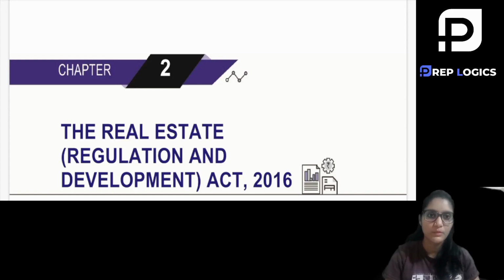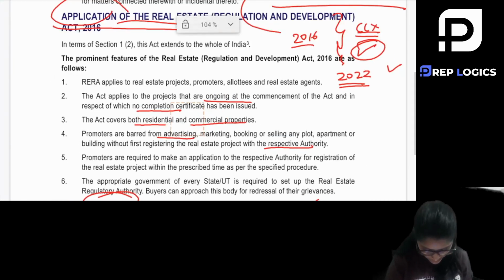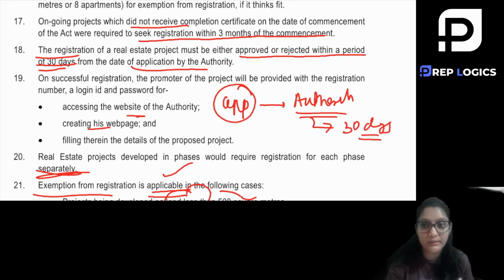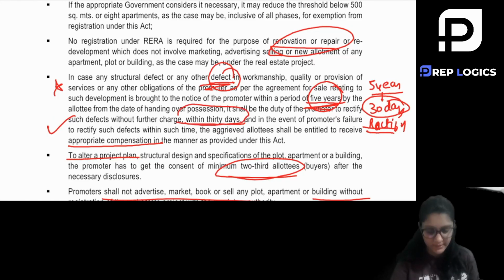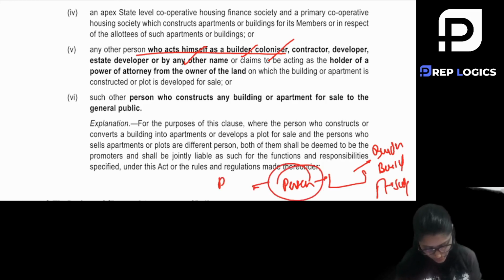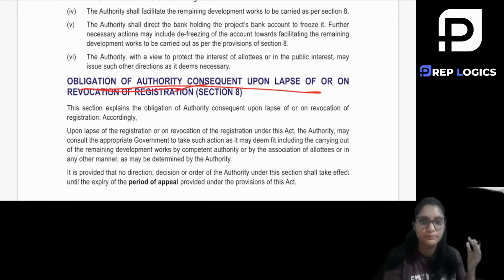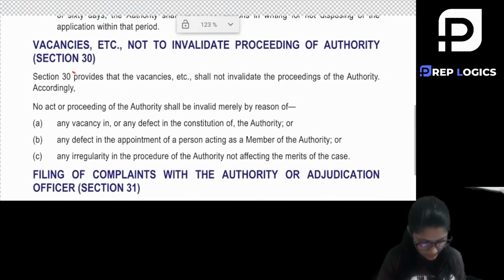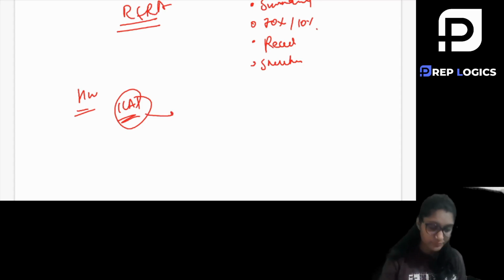CA Final Eco laws | RERA Act - 100% English Batch | Lecture 1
- Join for Notes